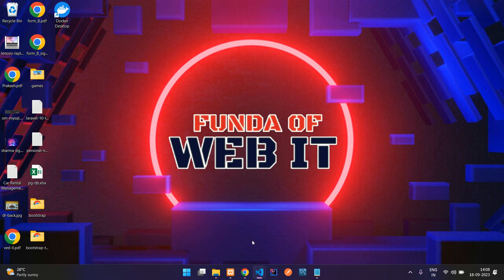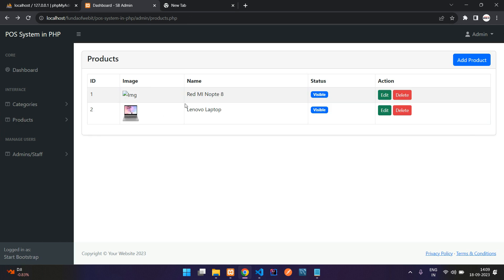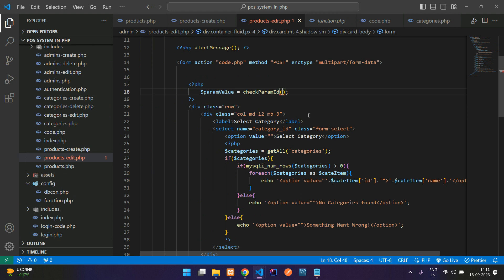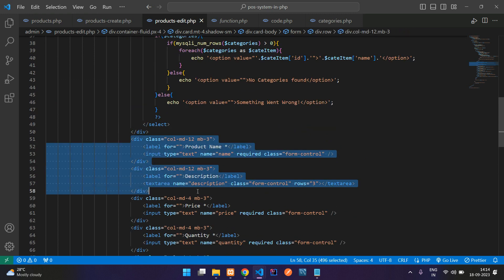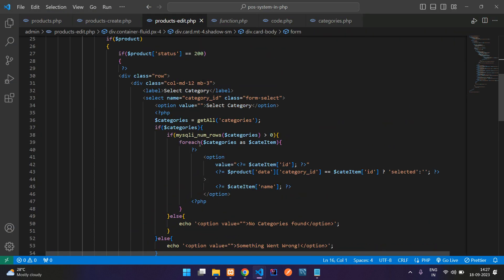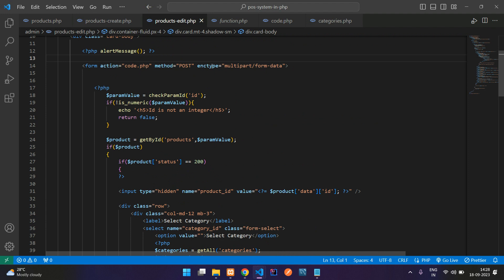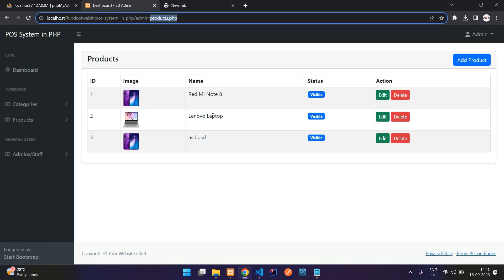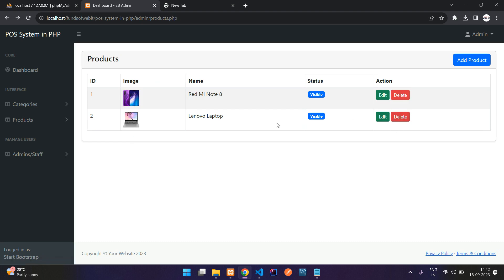POS System in PHP Part 9: Product - Edit Update data with image upload and delete data in PHP MySQL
In this video, I have taught how to edit & update data with image upload in php mysql database and also delete data from database with image in php mysql.